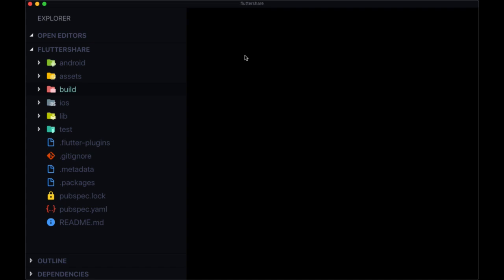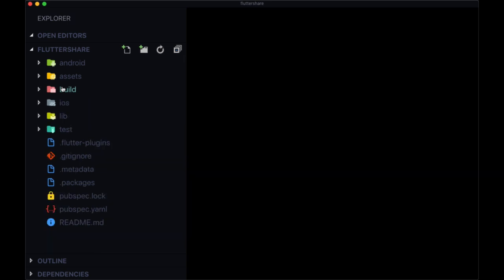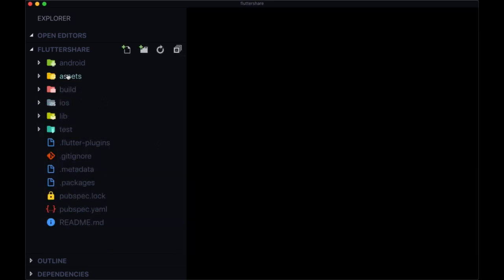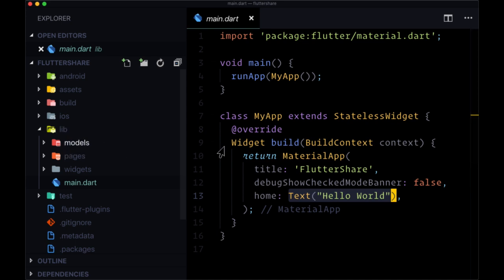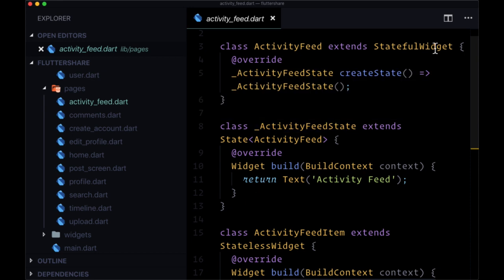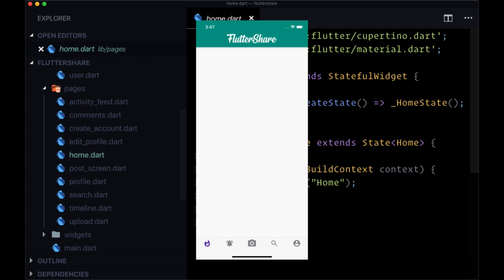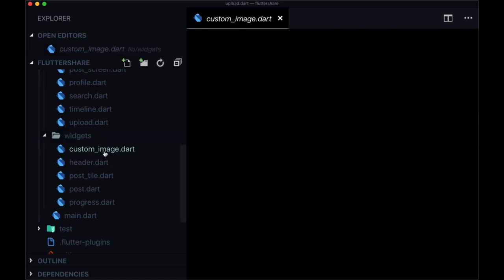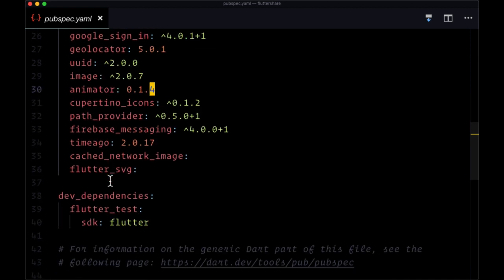App Structure and Files